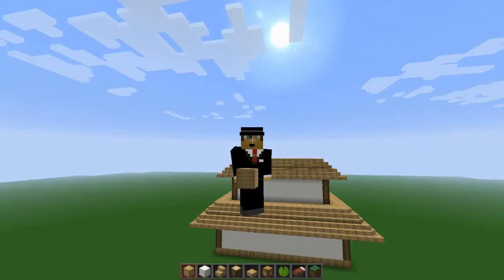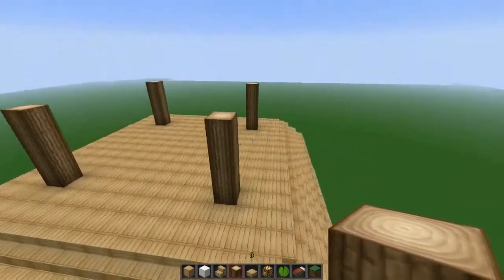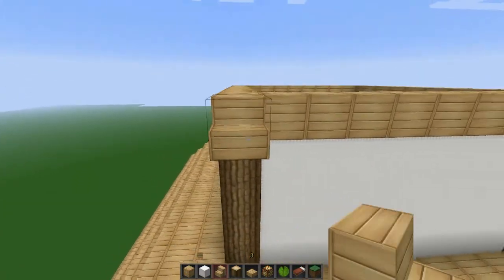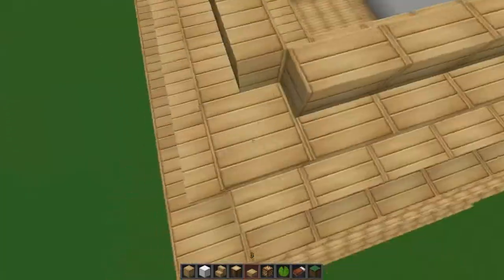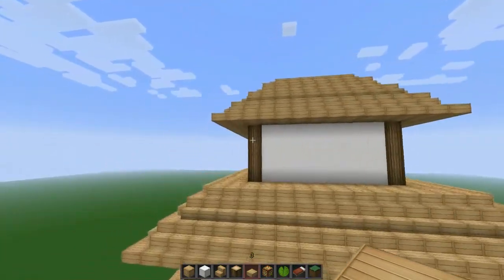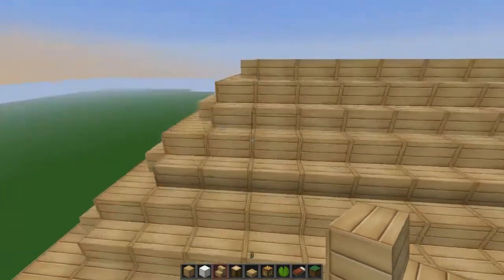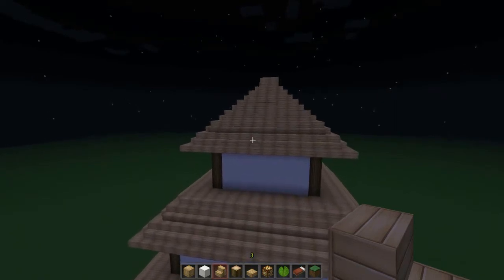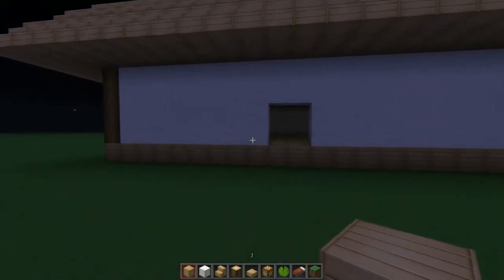How to Build a Japanese House! Part 3